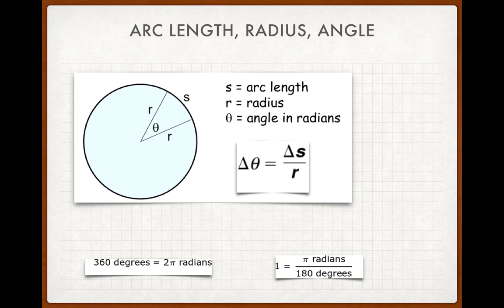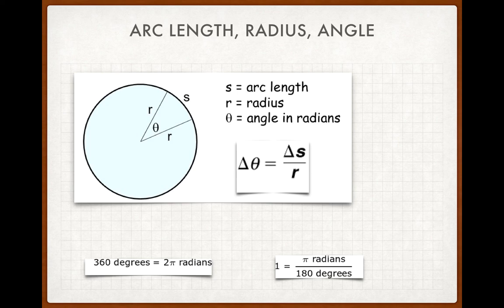Circular motion 2